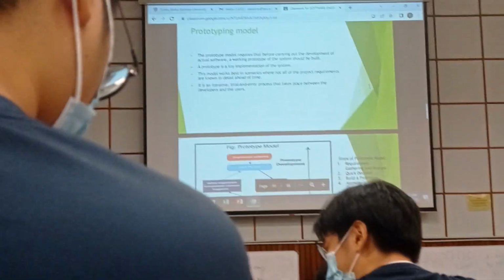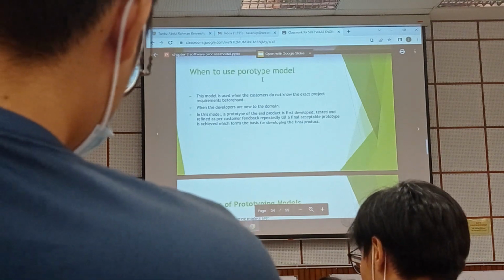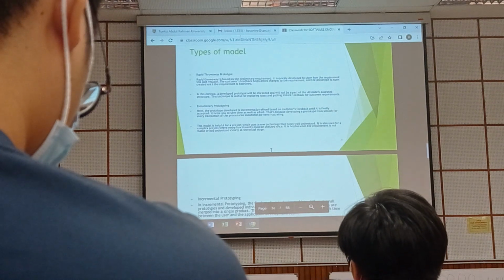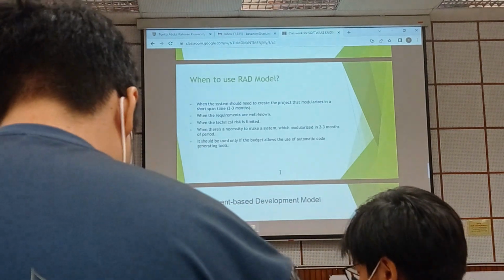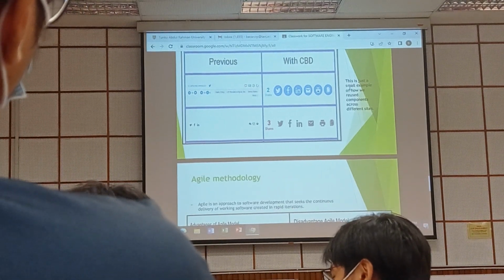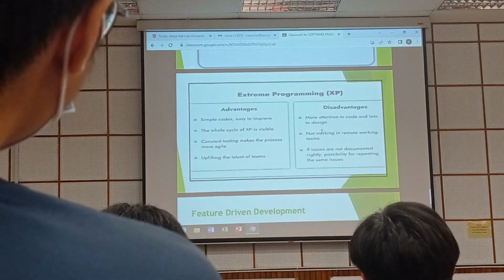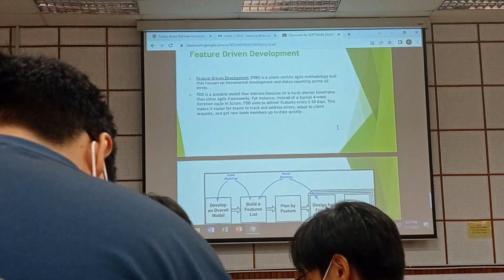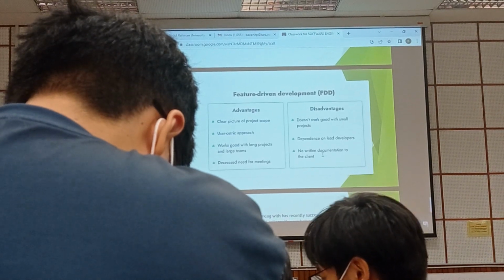Software Engineering Week 2(2)